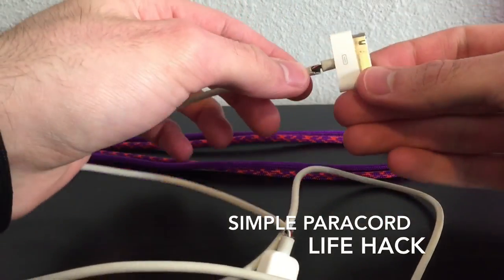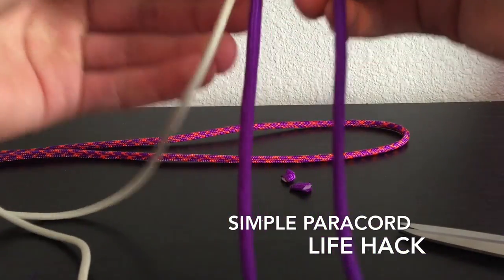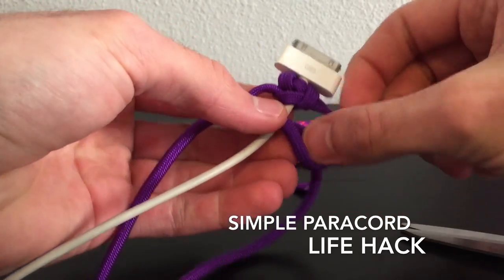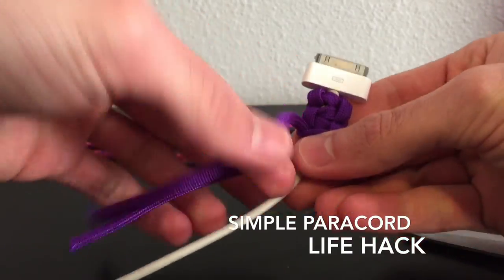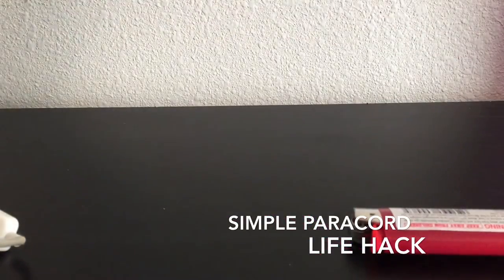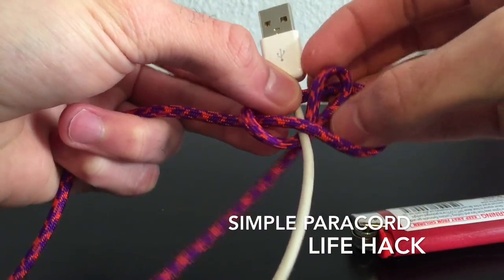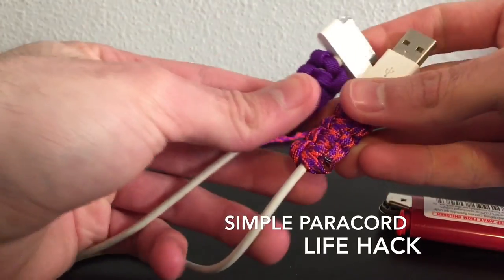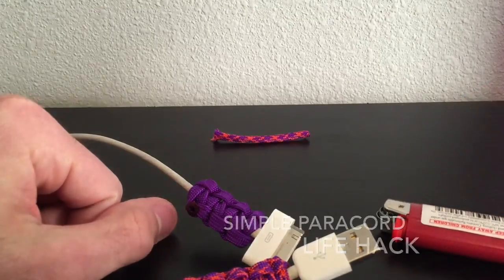Life hack-How to wrap your IPhone/IPod Cables with Paracord